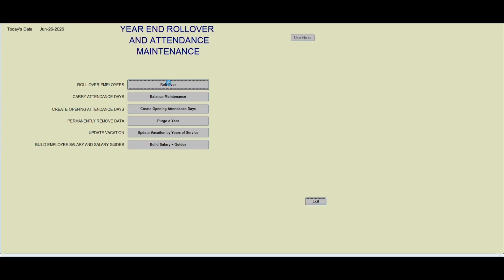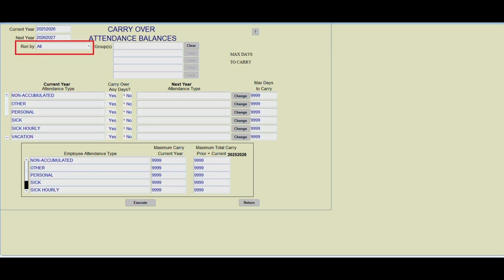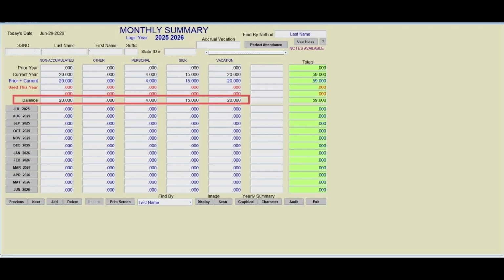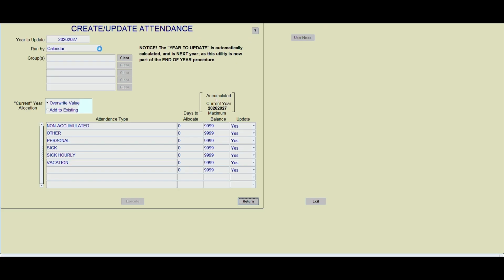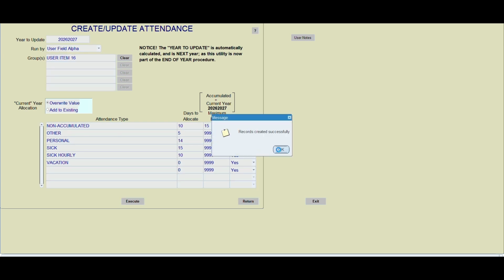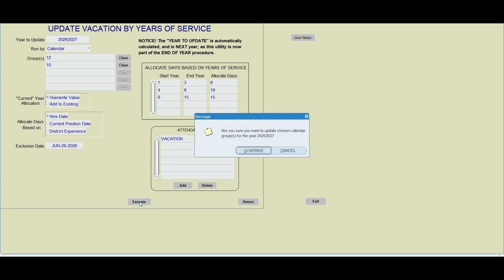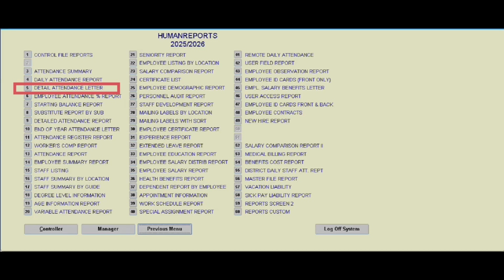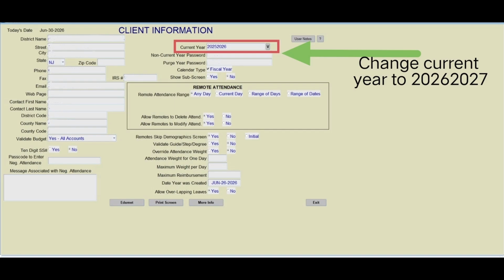HR End of Year Rollover [UPDATED]